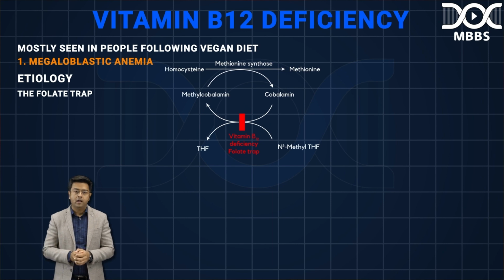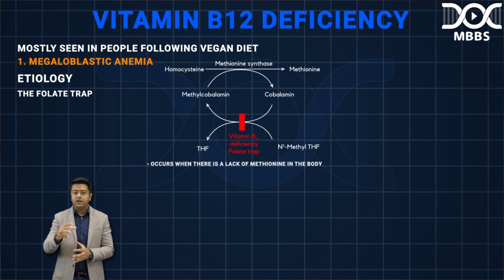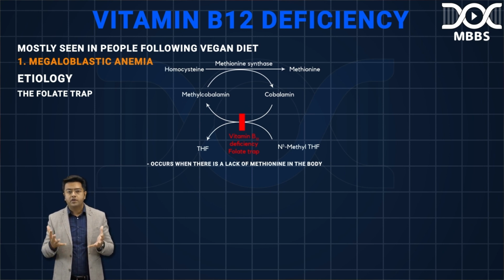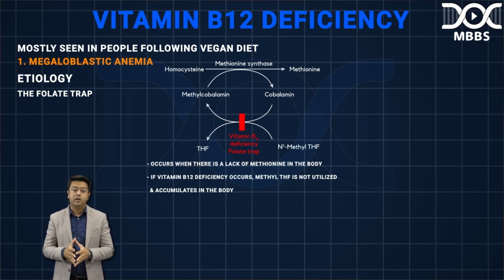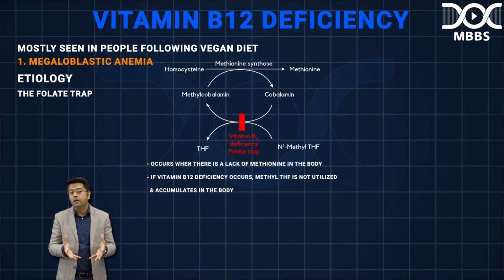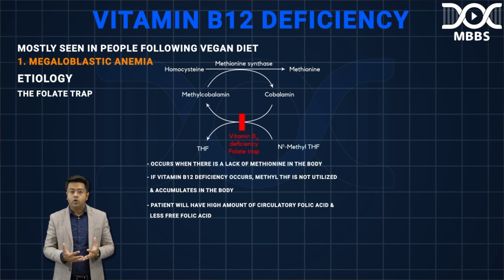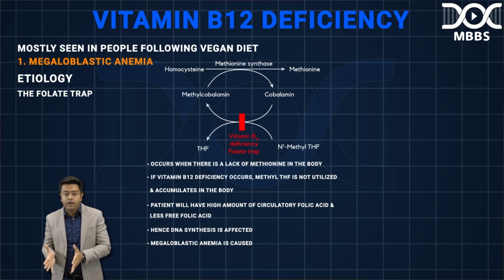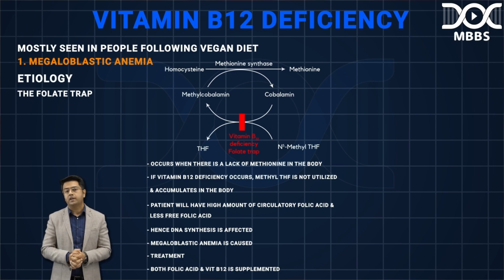Vitamin B12 and Folic Acid | Dr Amit Jain | Biochemistry | DocTutorials MBBS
🧬 Master Biochemistry with Dr. Amit Jain – Simplified, conceptual, and exam-focused teaching to help you score high in MBBS Prof Exams and NEET PG!

In this session, you’ll learn:
📚 Core metabolic pathways with clinical relevance
🧪 Enzyme mechanisms, vitamin functions, and inborn errors of metabolism
📌 Important MCQs and viva questions every MBBS student must know

Perfect for:
📘 MBBS Biochemistry Prof Exams
🎯 NEET PG revision & last-minute viva prep